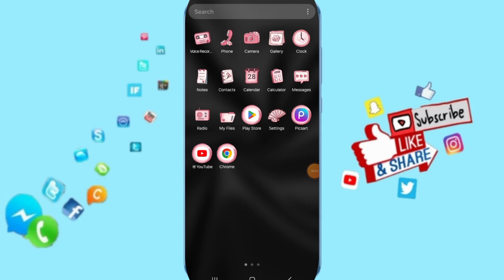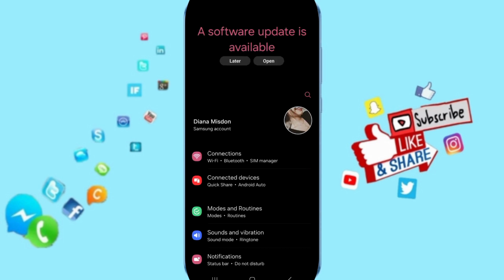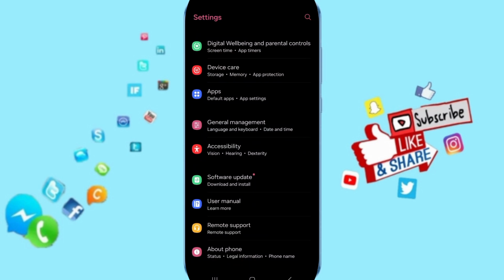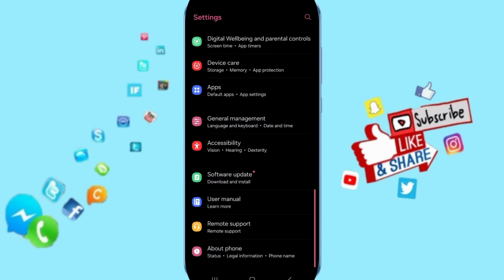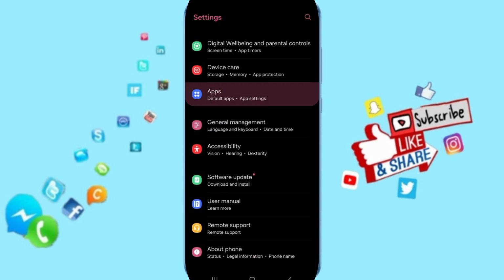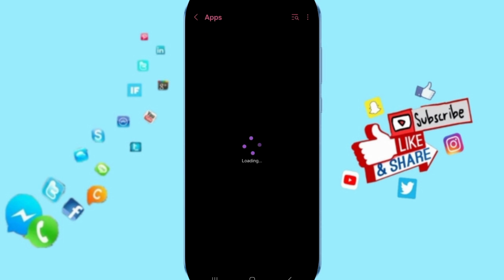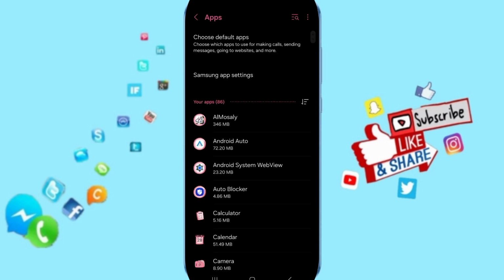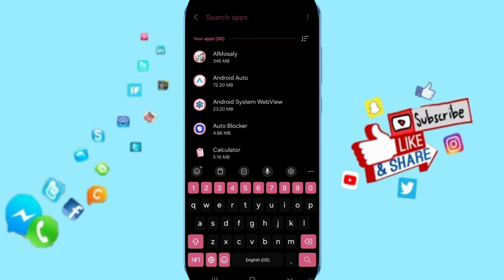How To Fix And Solve Offers On Money Manager App | Final Solution